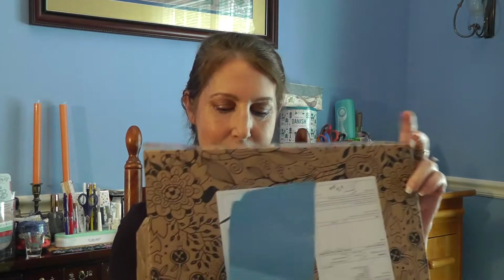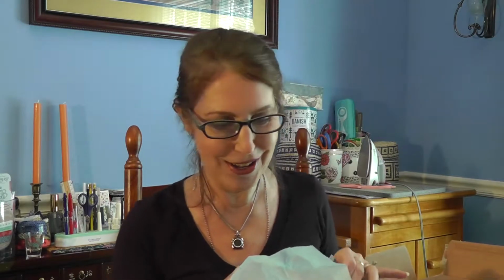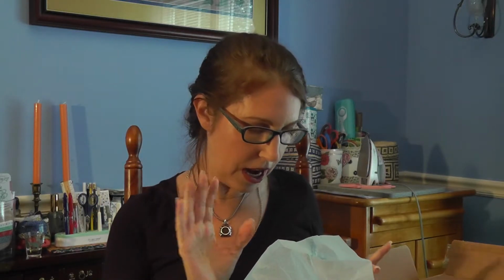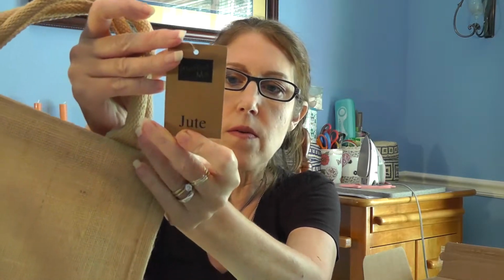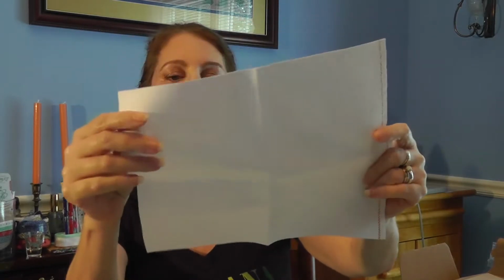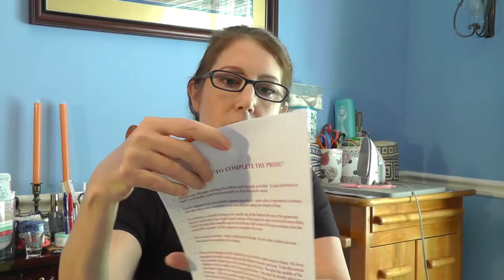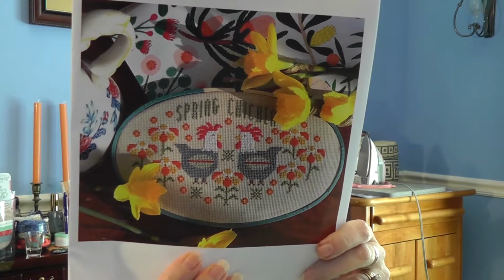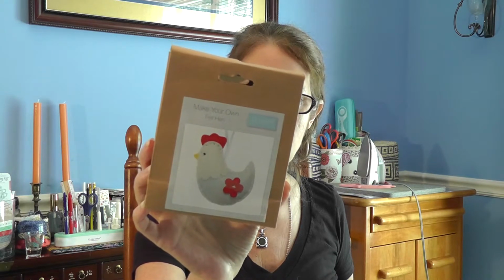Cotton & Twine Cross Stitch Unboxing // July 2020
The July 2020 Cotton & Twine Subscription box is full of cuteness! Happy Days is the theme and the finished project gets attached to a jute bag. Subscription information is located here: